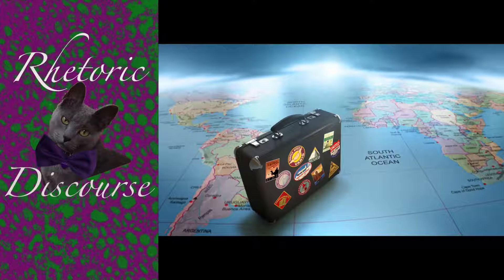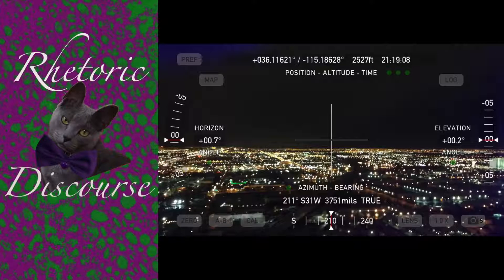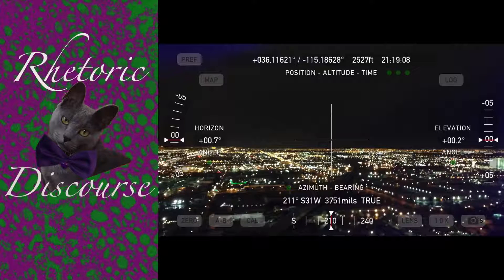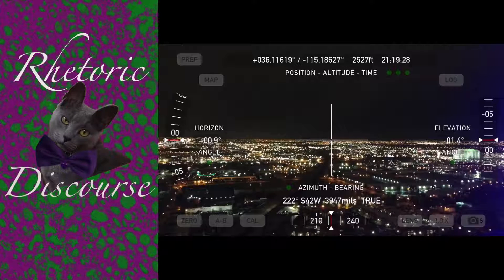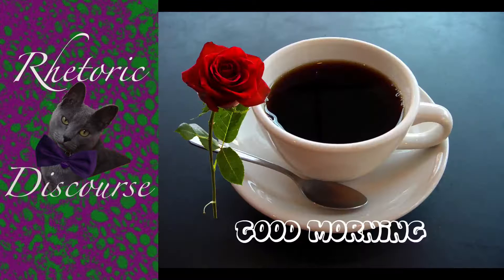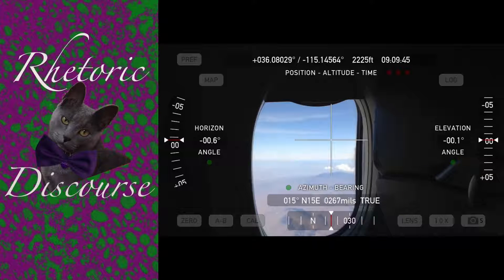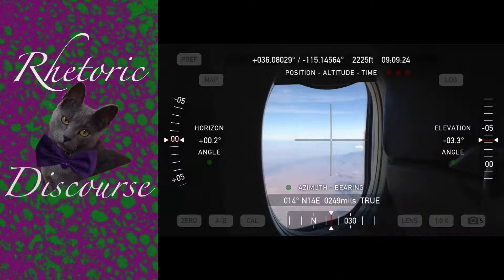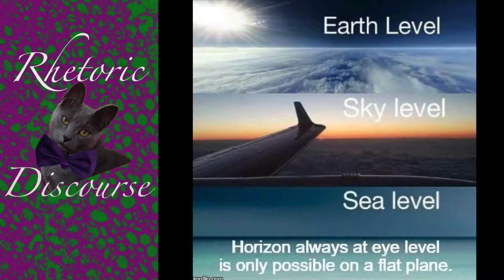Flat Earth Debunked: The Horizon Always at Eye Level